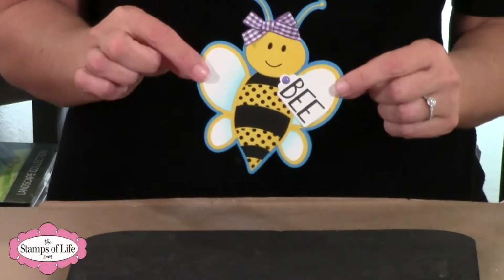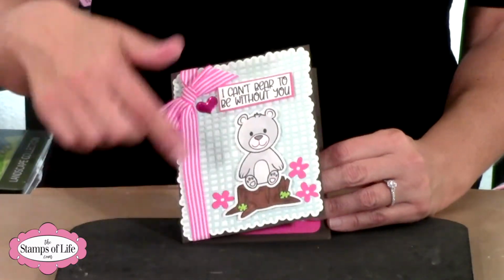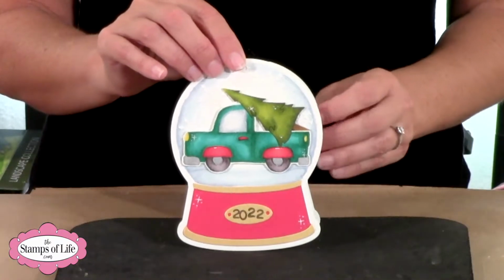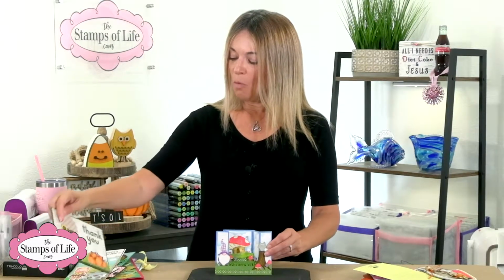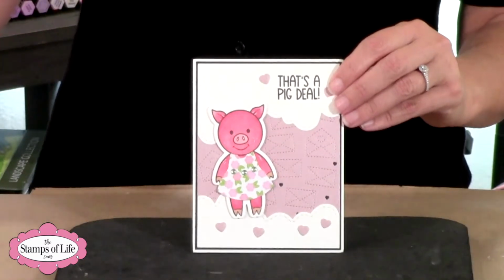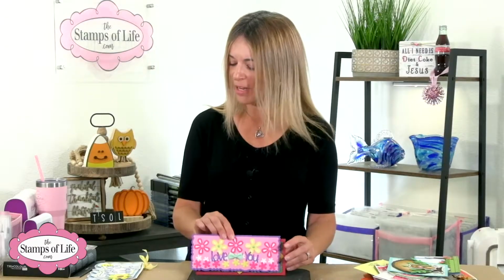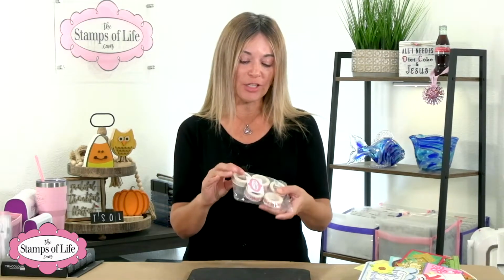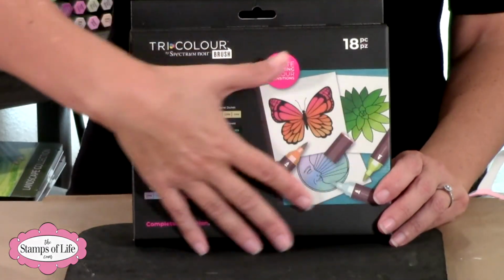The Stamps of Life November 2022 Month In Review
We hope that you were able to see all of the new items added to The Stamps of Life website in the month of November including our terrific Black Friday week products! There were some great deals! Stephanie takes a look at those items as well as our woodland2stamp clear stamps, dies, and add on items. Also new for November we added these terific dies: Snowglobe Fold-it, Coffee Pot Fold-it, Little Peeps Pig, and Strip Alphabet.  This video is full of some wonderful card ideas from The Stamps of Life Designs Team that you won't want to miss.